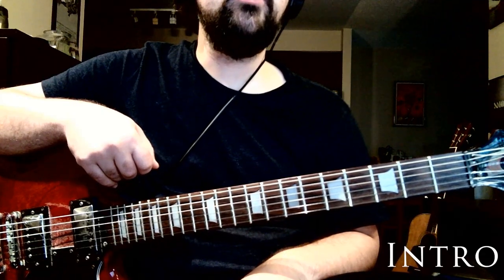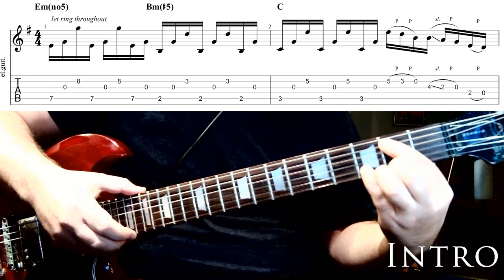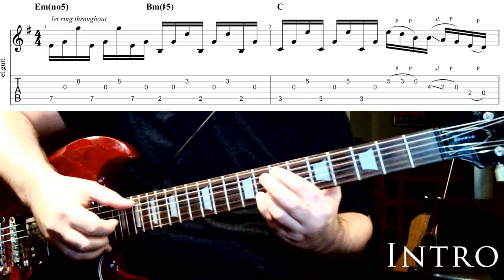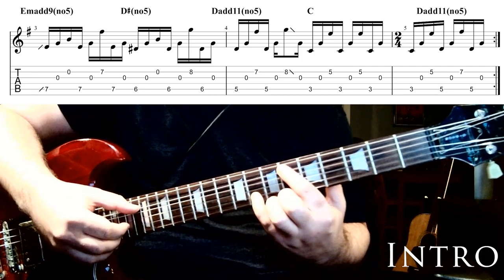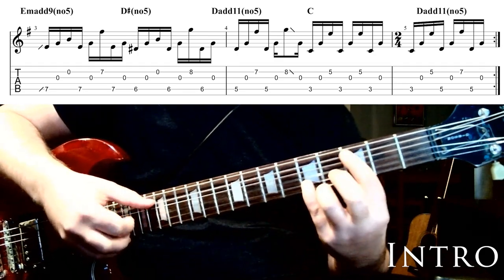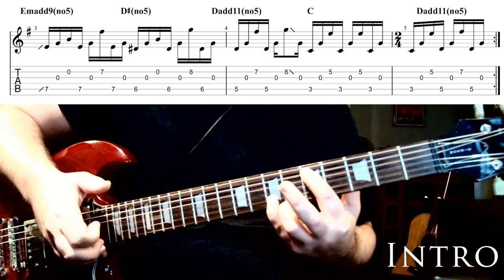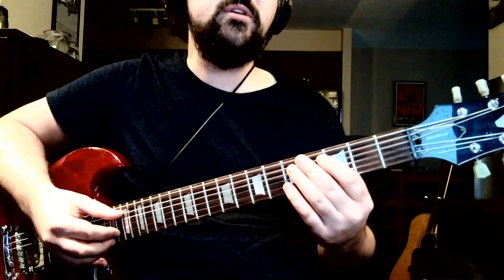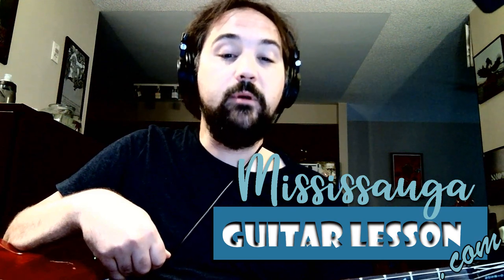Guitar Tutorial - Noah Kahan - Anyway - Lesson + Tab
Get the Tab!